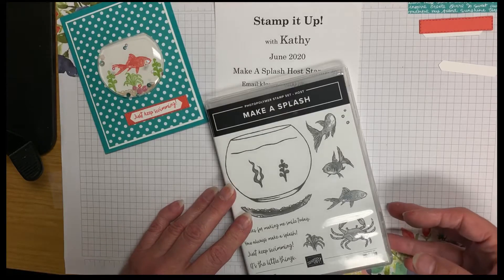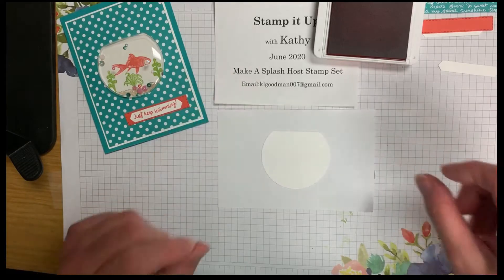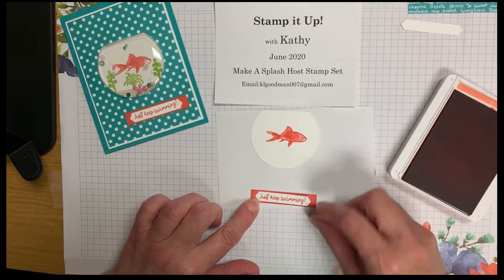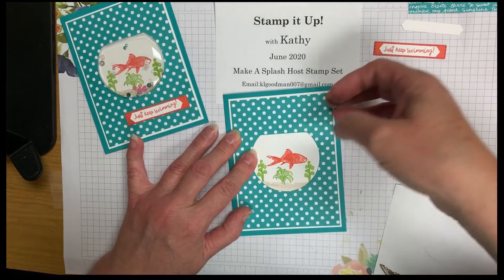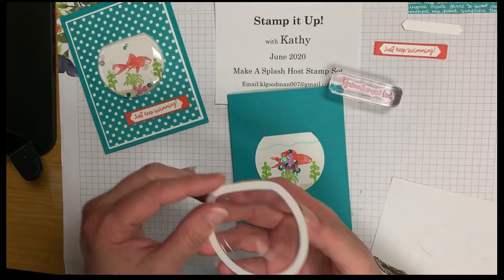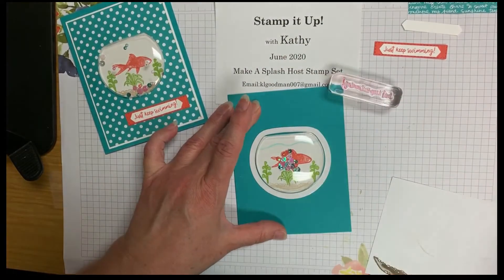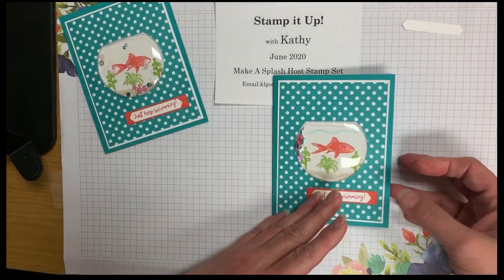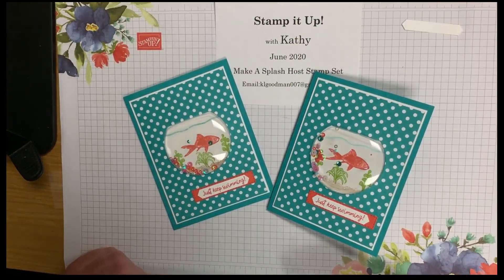Make A Splash Shaker card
Step by step instructions on completing the shaker card with Stampin' Up! supplies provided in the card kit for monthly subscribers.